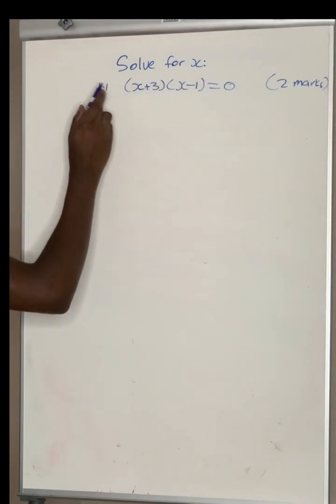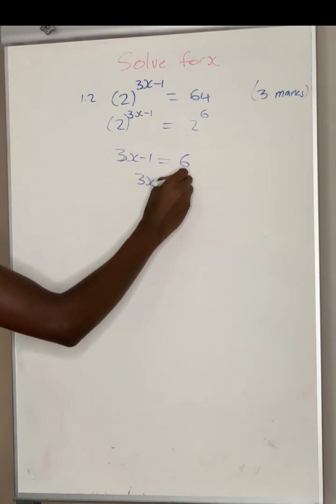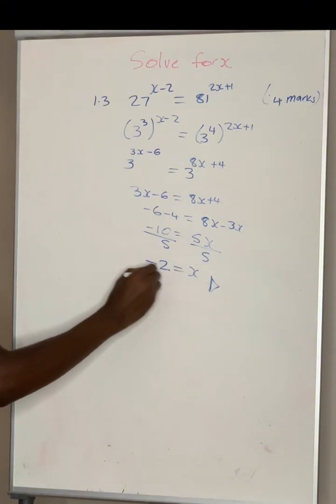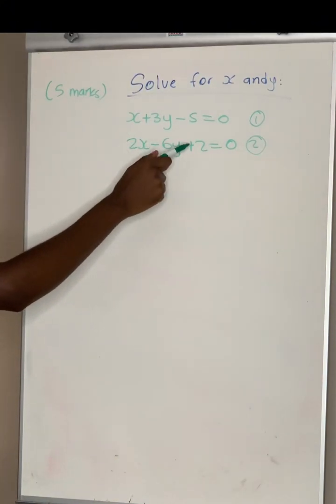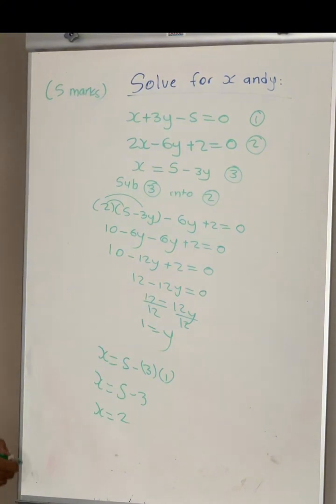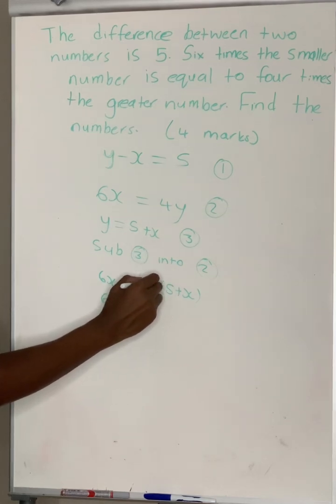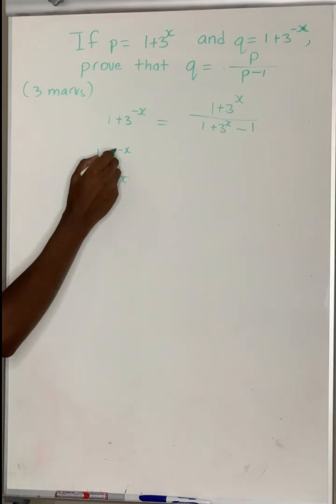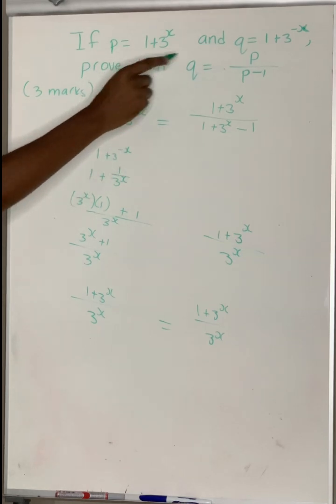Grade 10 Algebra⭐️